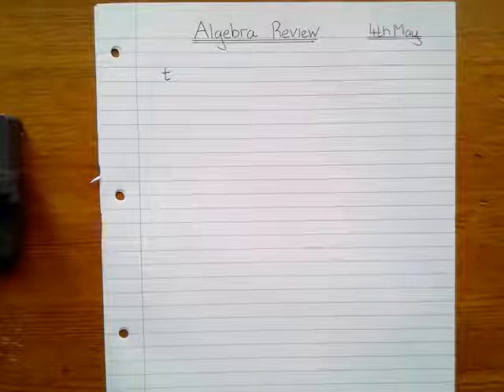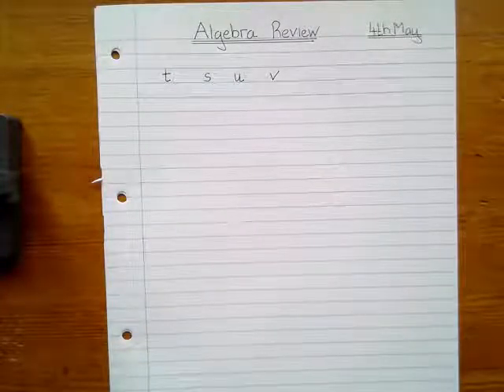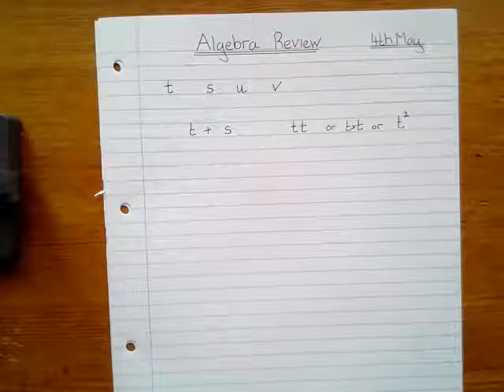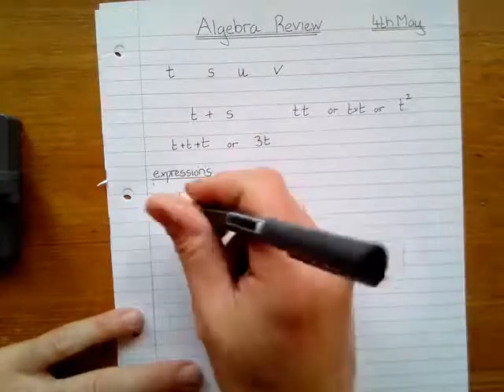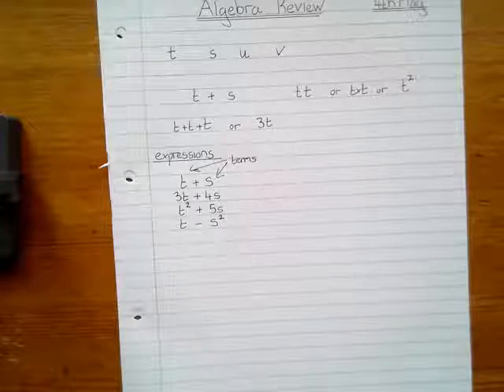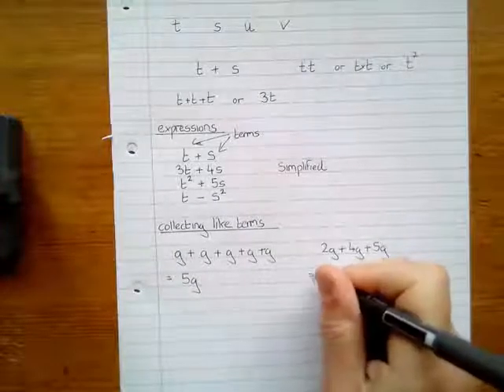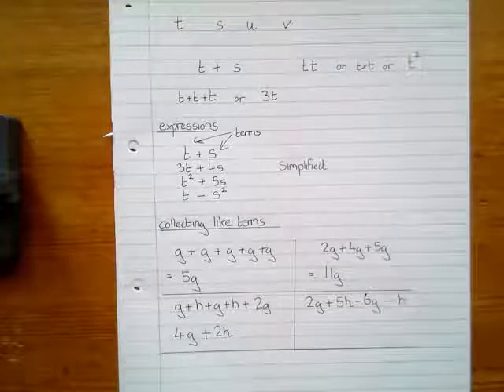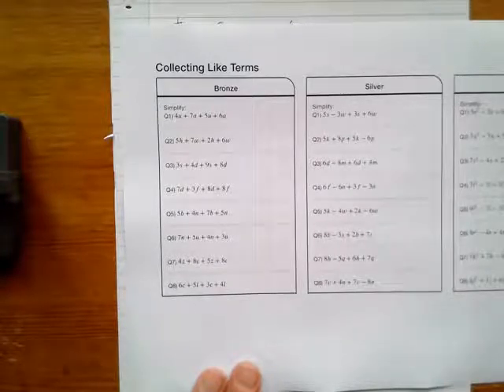Monday 4th May Lesson